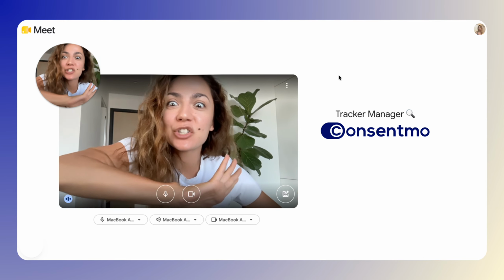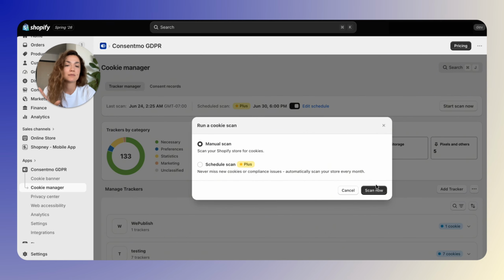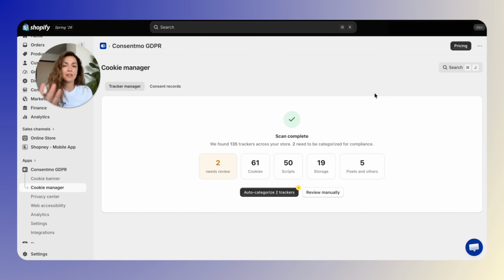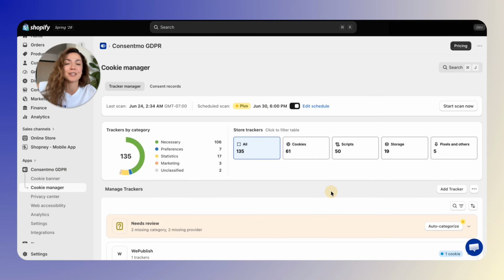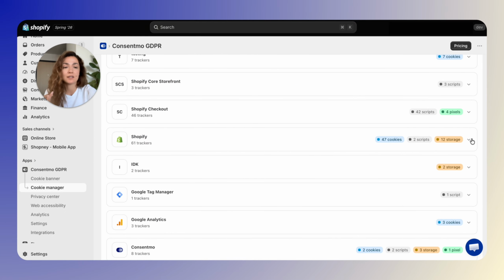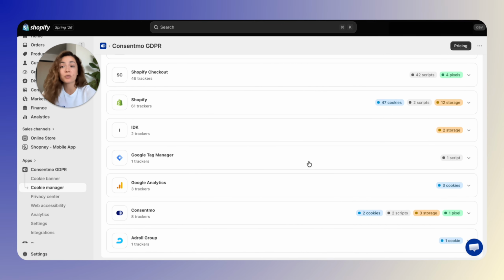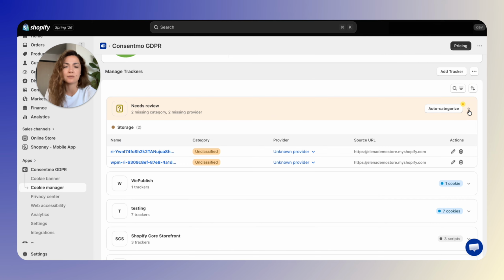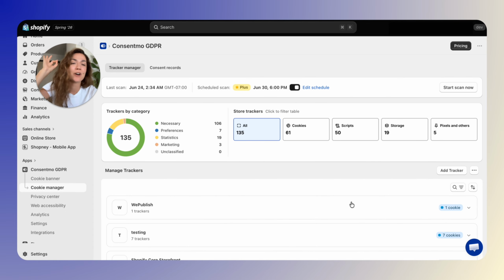Meet Tracker Manager: Smarter Cookie Scanning for Shopify | Consentmo GDPR App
Cookie scanners are so last season. 🙄 Introducing Tracker Manager — the smarter, faster way to scan and manage cookies and trackers on your Shopify store. 🕵️‍♀️

(And yes — that drum roll at the start? That was just me prepping for a one-take, high-energy, no-cuts recording. 😄 First time using a magic sound effect too, so go easy on me.)

Tracker Manager is the new and improved cookie scanning experience inside Consentmo, built to keep your Shopify store compliant with GDPR, CCPA, and global privacy laws — without the manual work.

🔎 Here's what the new Tracker Manager does:
✅ Scans more pages — home, collection, product, AND checkout
✅ Scans faster and more reliably than ever before
✅ Automatically categorizes trackers by provider in the admin and in the Preferences popup
✅ Gives you a cleaner, better view of everything under one tab

No more guessing what's running on your store. No more scattered settings. Just accurate cookie scanning and tracker management, all in one place.

🚀 NOW LIVE for everyone at Consentmo — so you can enjoy longer beach days this summer and leave the scanning and managing to us. 😎

👉 Download Consentmo GDPR Compliance for Shopify and try Tracker Manager today

Consentmo is a trusted Shopify cookie consent and data privacy app, helping thousands of online stores stay compliant with GDPR, CCPA, LGPD, and other global privacy regulations — all from one easy dashboard.